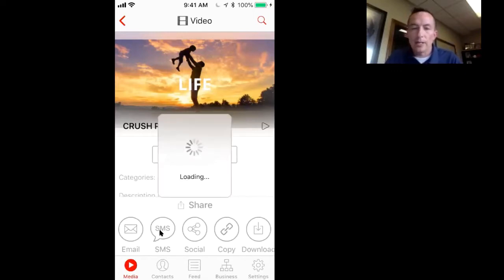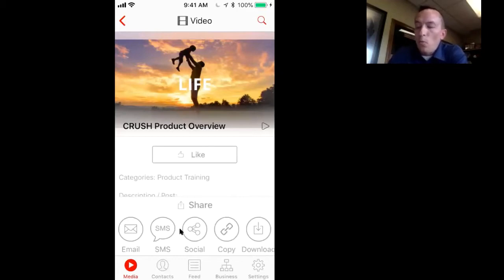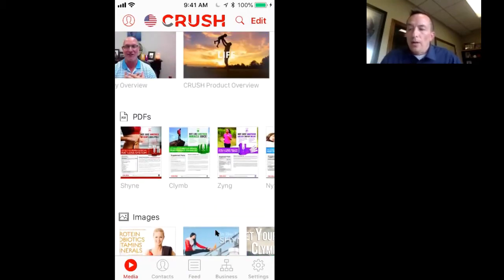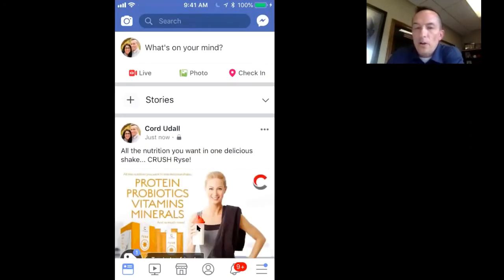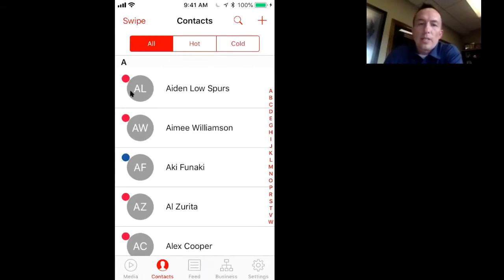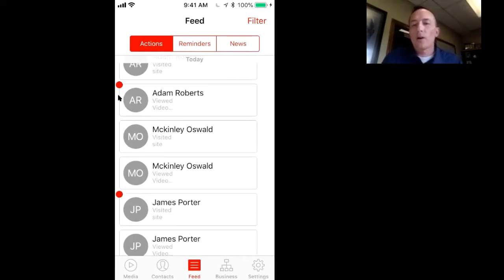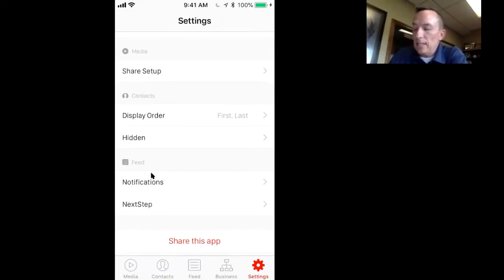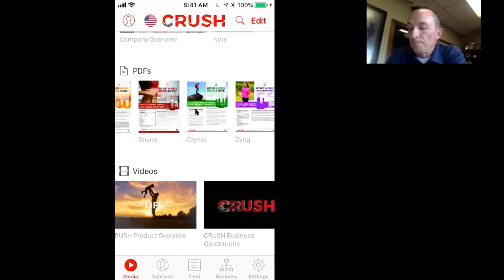CRUSH App Training Video